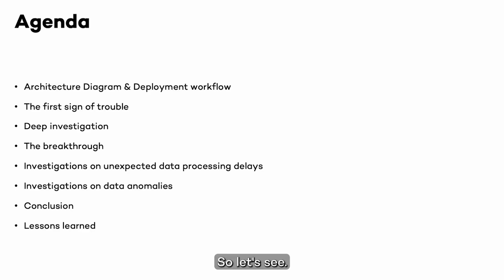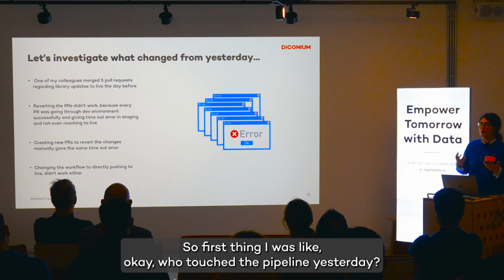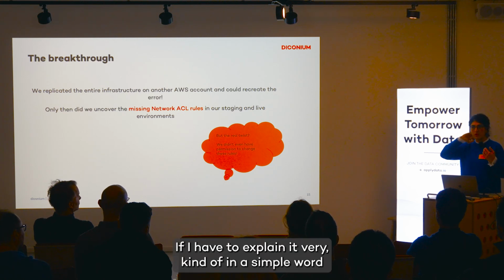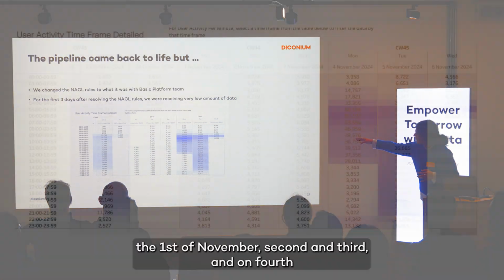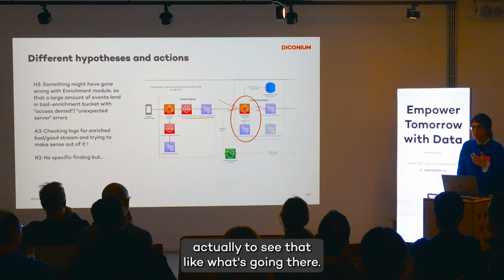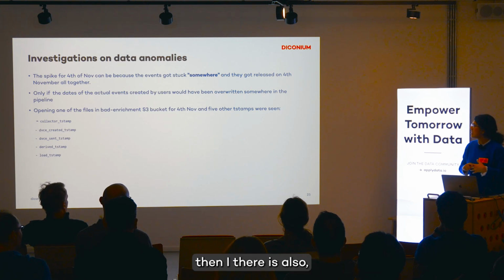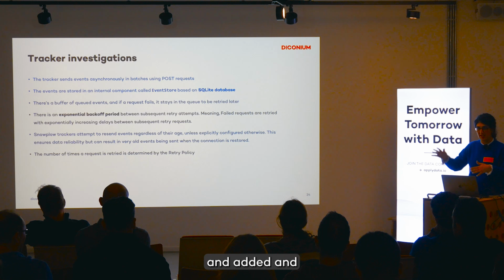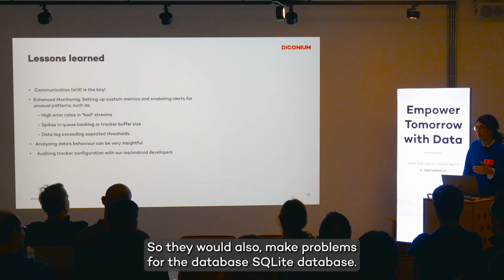Challenges and lessons from our Snowplow pipeline outage (keynote by Data Engineer Behnaz)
Ever had one of those days where everything goes sideways, and you’re left puzzled yet determined? That was the case in Behnaz Derakhshani's latest project. In her keynote "The day it all went down: a true story of challenges and lessons from our Snowplow pipeline outage" she shared at our Data Engineering Meetup in Berlin the real-life story of the challenges faced when her data pipeline went off the rails.